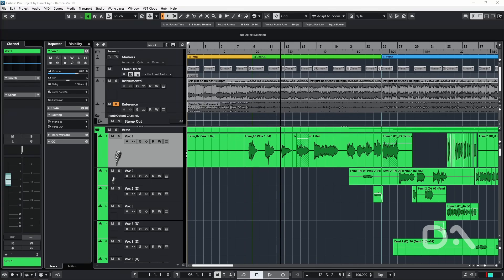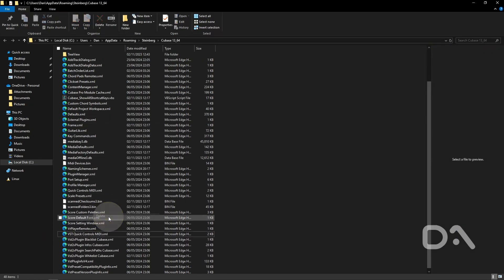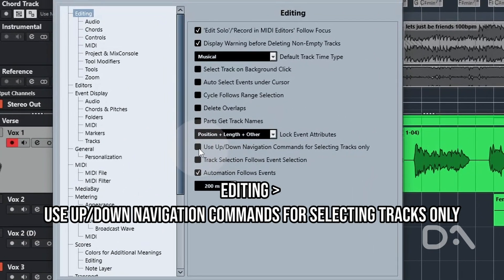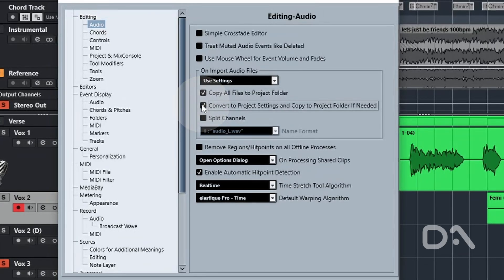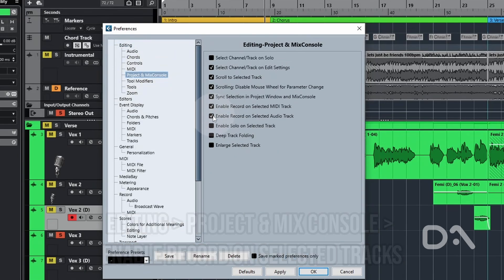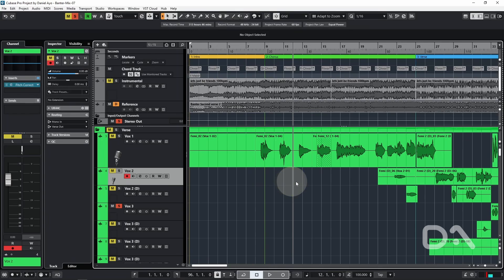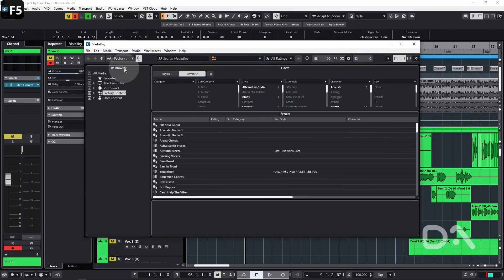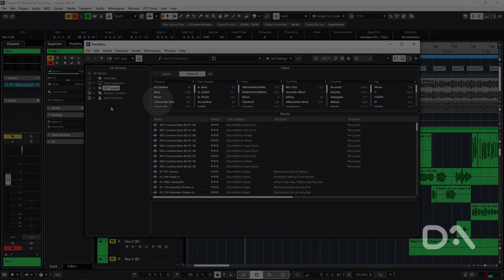6 Cubase settings you need to change NOW!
Find out the Cubase preferences worth changing immediately!

0:00 Intro
0:12 Saving Existing Settings
0:30 Get default preferences without using Safe Mode
1:14 Up/Down Navigation Commands
2:20 On Import Audio Files
3:34 Enable Record on Selected Tracks
4:33 Set Cursor Position
5:16 Time Stretch
6:04 Maximum Items in Results List